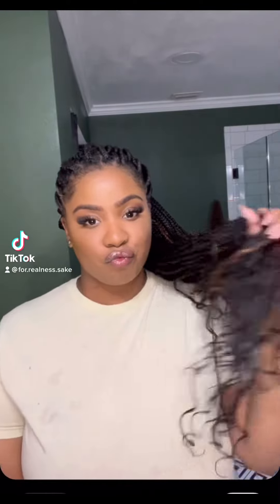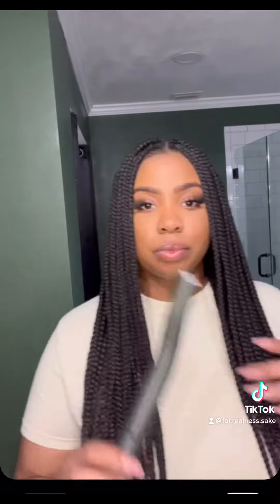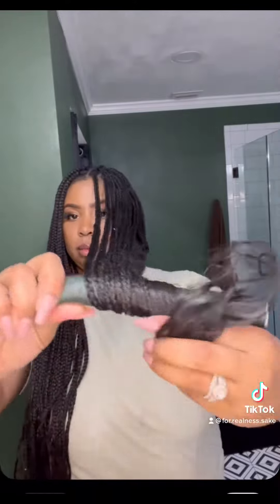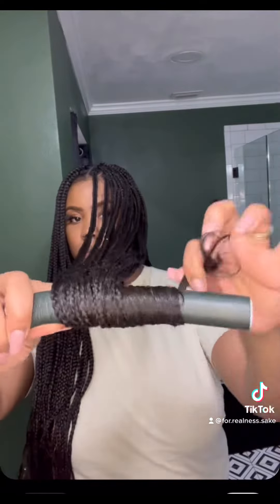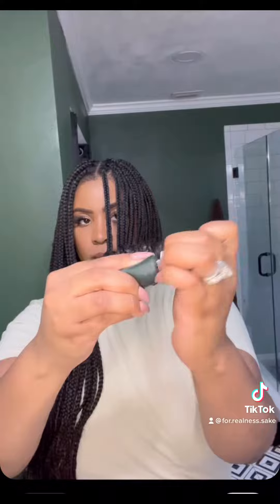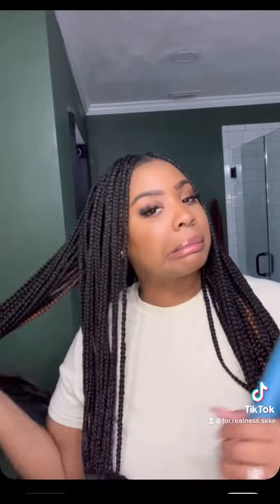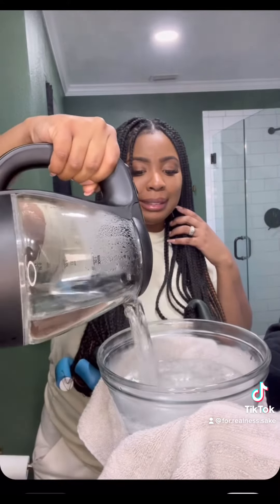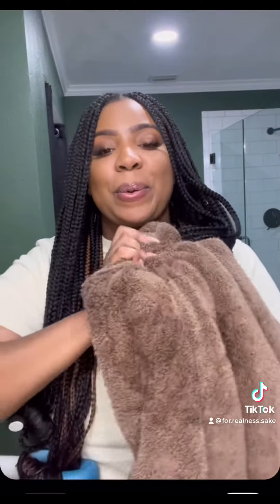How to Re-curl Knotless Braids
Hey y’all! We curling braid ends! It was my first time so, be nice 🤎